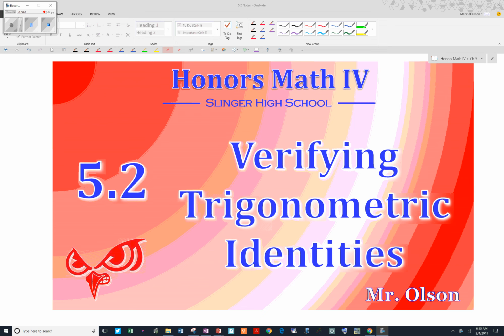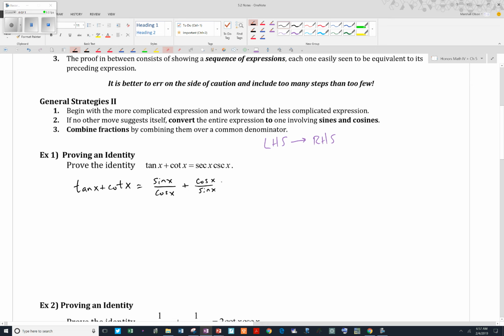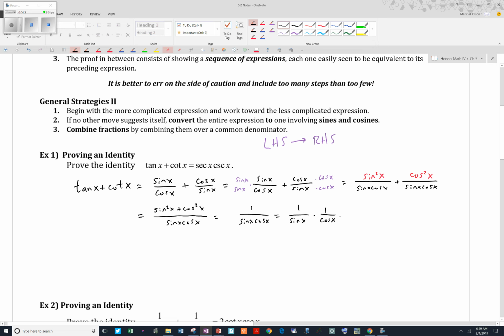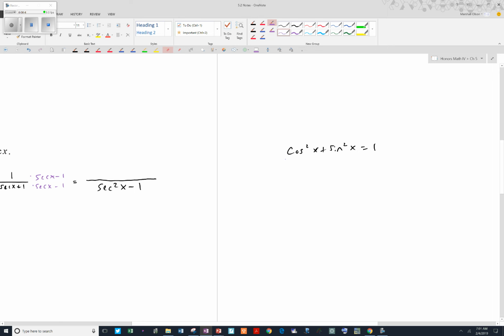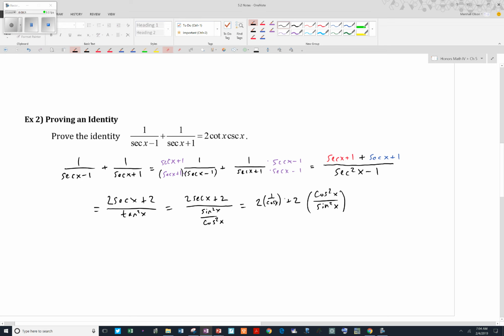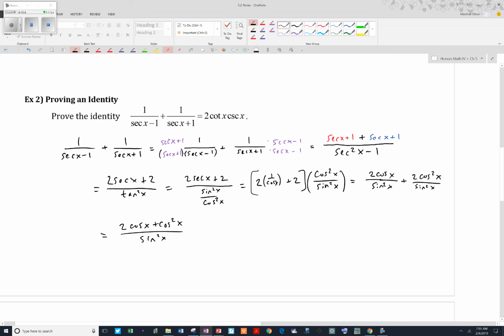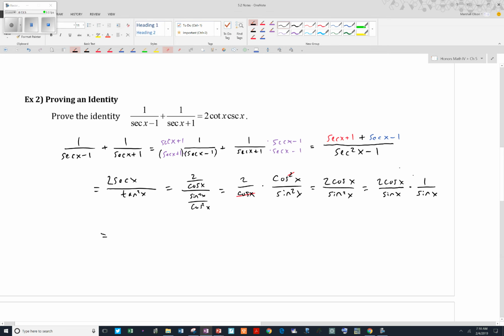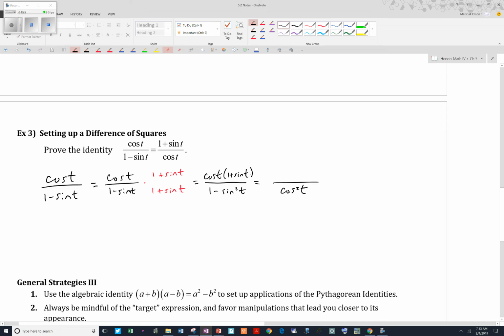HMIV 5.2 Video - Verifying Trigonometric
Using the Fundamental Trigonometric Identities to verify (prove) other identities